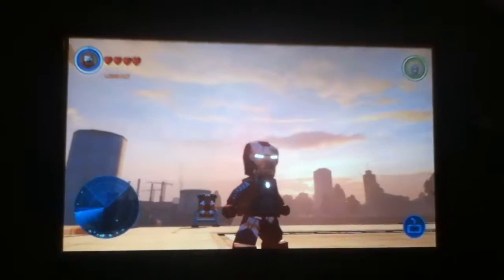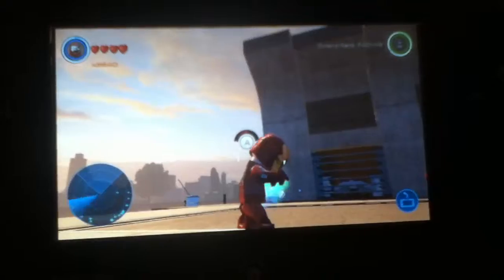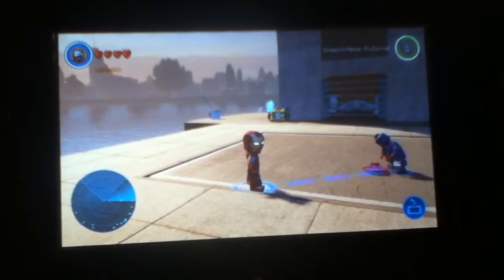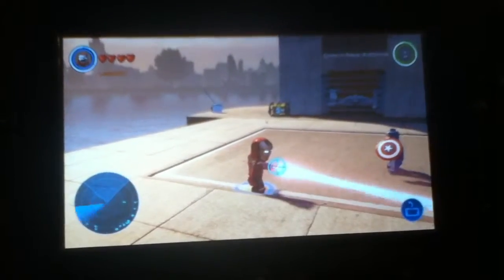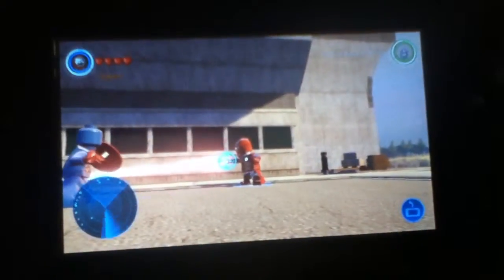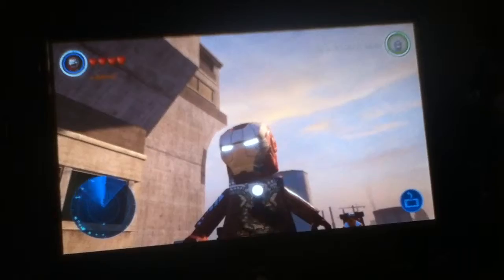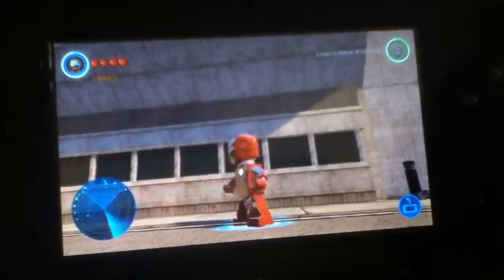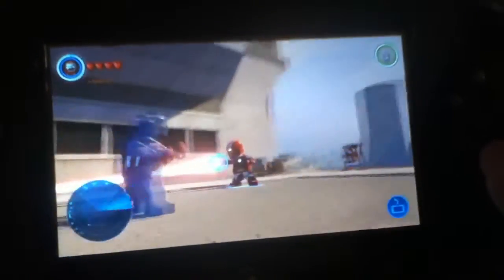Lego Marvels Avengers: Laser on Mark 5 Glitch!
A very cool glitch I found while in free play!